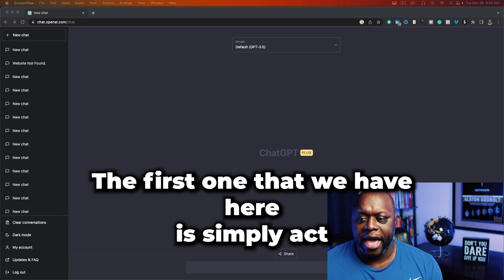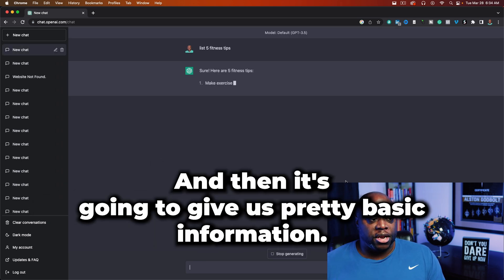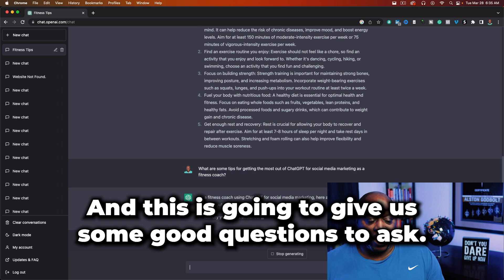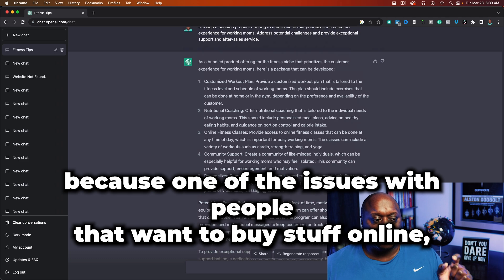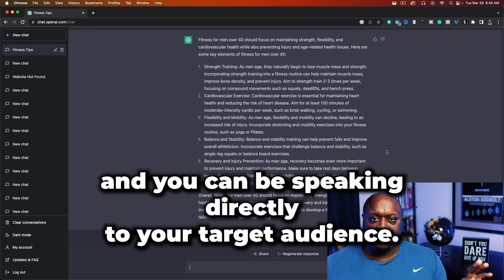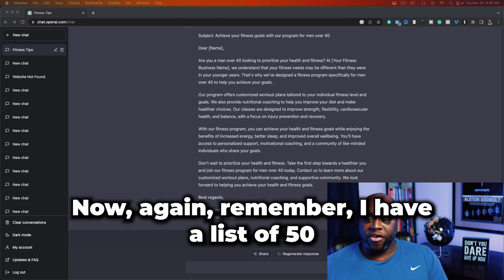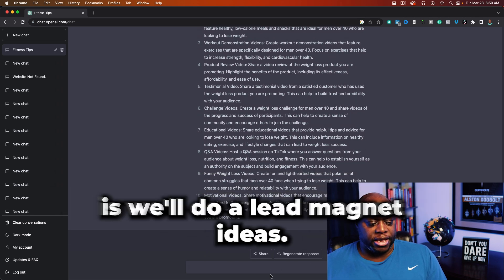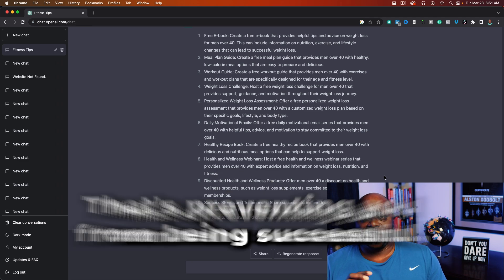10 Best ChatGPT Prompts To Make Money Online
In this video, I reveal the best prompts to use to grow your social media accounts, build landing and sales pages, and send out high-quality emals. Watch this video if you want to learn how to use ChatPGT to make more money online